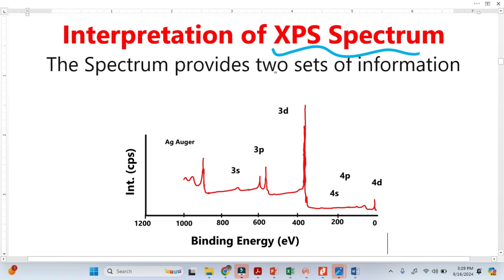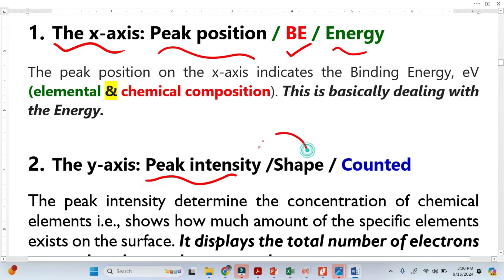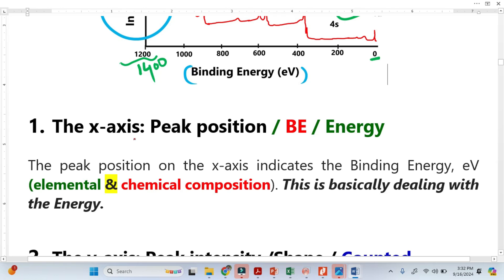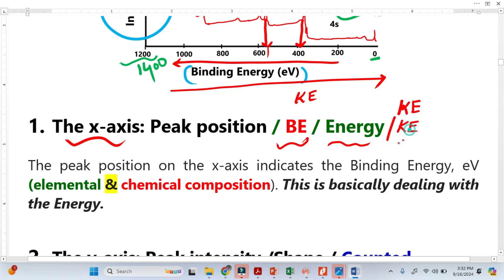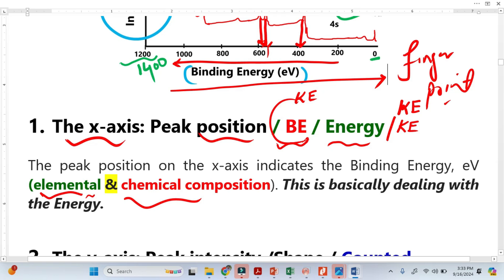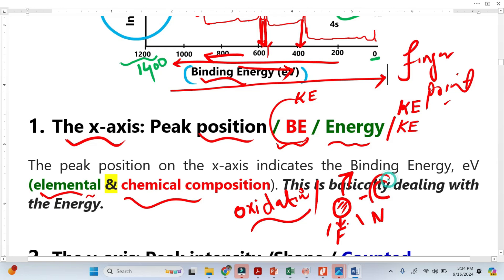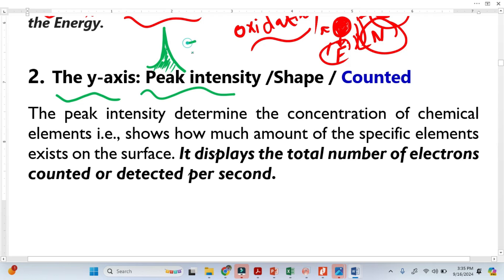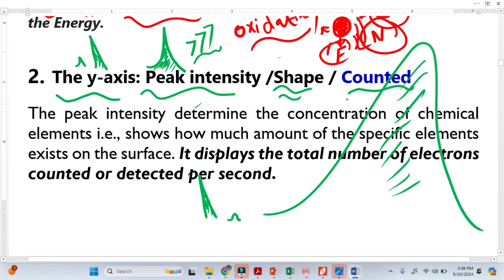How Intensity and Binding Energy Work in XPS (Simple Explanation)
Many XPS beginners struggle to understand the difference between Intensity and Binding Energy.
This video gives a clear, simple explanation of what each axis represents and how to interpret an XPS spectrum correctly.

X-ray Photoelectron Spectroscopy (XPS) provides two core pieces of information:
Binding Energy (eV) on the x-axis and Intensity (electron counts) on the y-axis.
Together, they reveal both the identity of elements and their quantitative abundance on the surface (~10 nm depth).

⭐ 1. Binding Energy (BE) — X-axis

Binding Energy determines the position of each peak.
It tells you:

• Which elements are present
• Oxidation states
• Chemical bonding environment
• Shifts caused by electronegativity or charge transfer

A peak shifting left/right indicates a change in the element’s electronic environment — useful for studying oxidation, bonding, and chemical reactions.

⭐ 2. Intensity — Y-axis

Intensity reflects how many electrons were detected.
It reveals:

• Concentration of elements
• Surface composition
• Quantitative comparison of peaks
• Area under the curve = number of counts per second

Higher intensity = more electrons = more of that element on the surface.

XPS analyzes only the top few nanometers of a material.
Understanding both axes is essential for interpreting:

• Thin films
• Catalytic surfaces
• Oxidation layers
• Corrosion products
• Nanomaterials
• Semiconductors

If you're new to XPS or want to interpret your spectra with confidence, this explanation will help you read BE vs Intensity the right way.